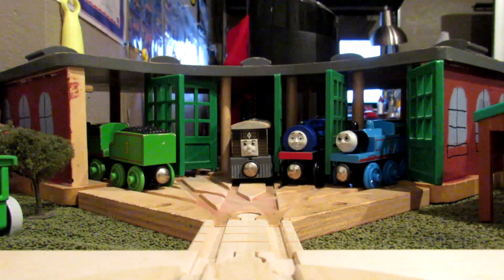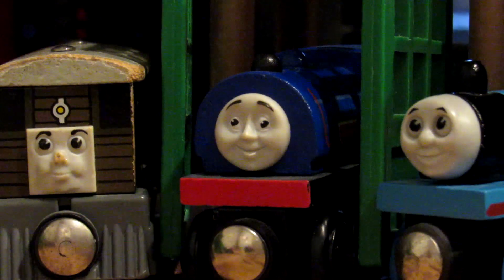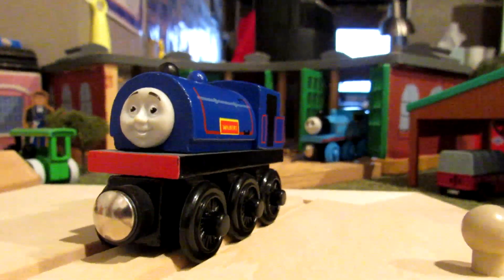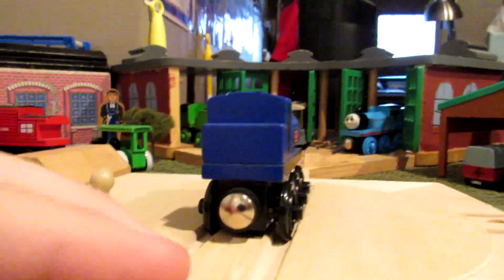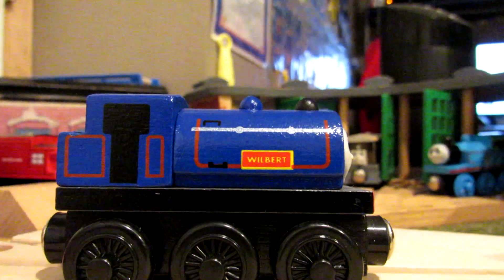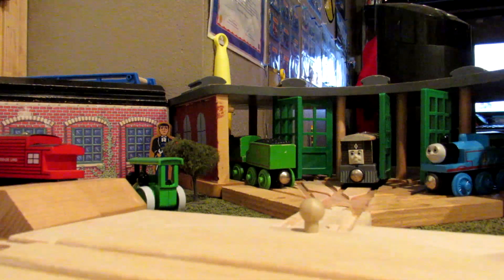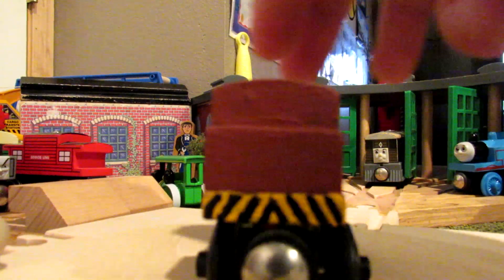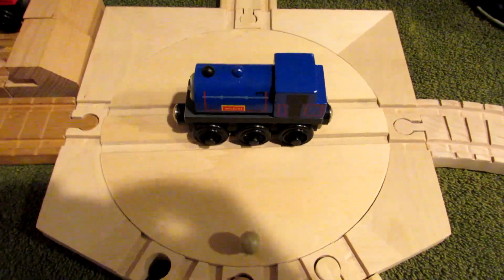Trainboy55 Wooden Railway Reviews: 2001 Wilbert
Trainboy55's Wooden Railway Review is back after a long time!!!